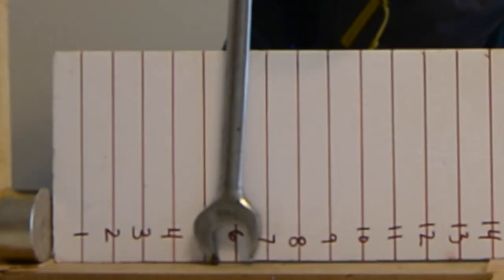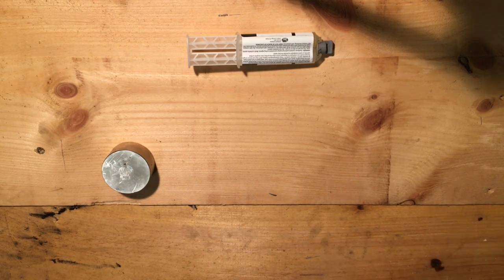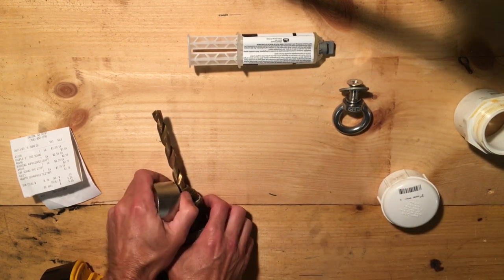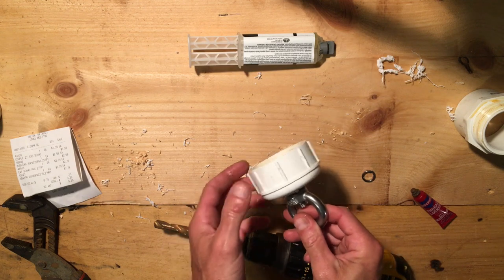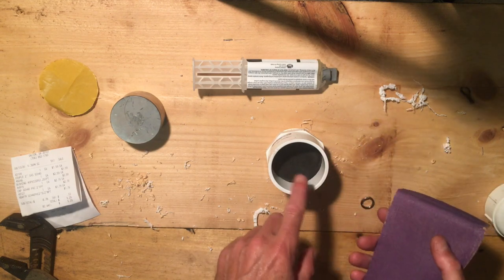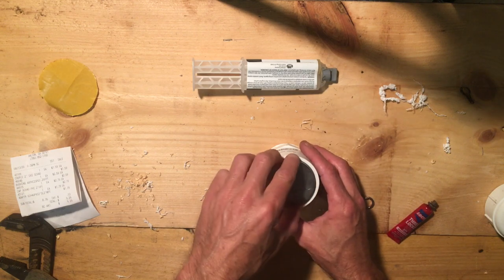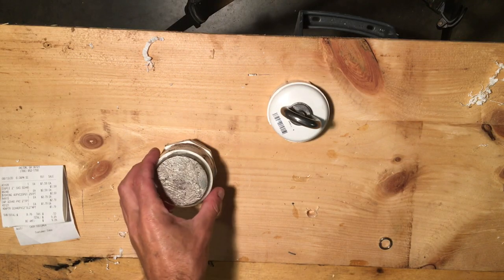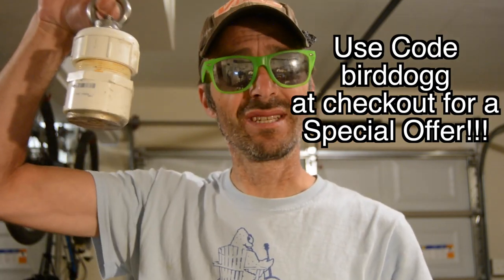DIY SUPER MAGNET FISHING MAGNET!!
In today's video I show how to make a DIY magnet fishing magnet using simple and cheap materials all for under $38!!! (U.S) This is the strongest magnet fishing magnet style available and in most instances will outperform the largest and most expensive magnet fishing magnets on the market. Take a few minutes to learn how to make your own magnet fishing magnet and increase your attractiveness!!

Interested in learning more about the other products I use in my videos or in getting one for yourself? I have provided direct links below to each product.

575 lb. Single sided Magnet w/rope
880 lb. Single Sided Magnet w/ rope
1200 lb. Single Sided Magnet with Rope